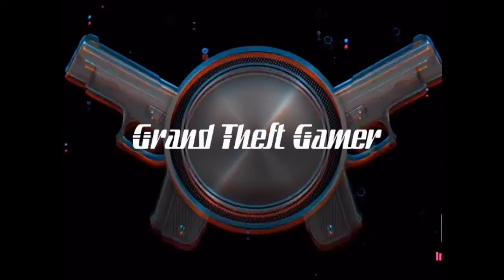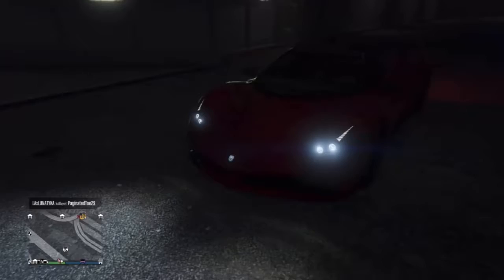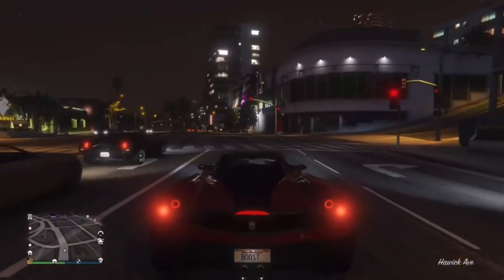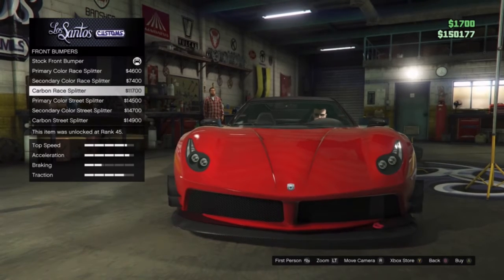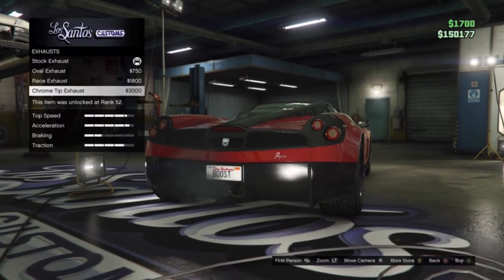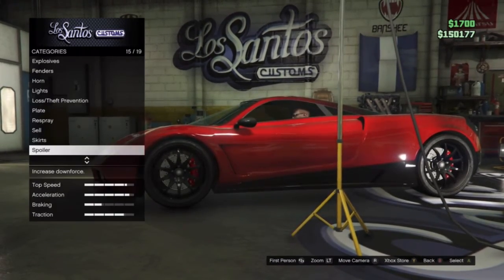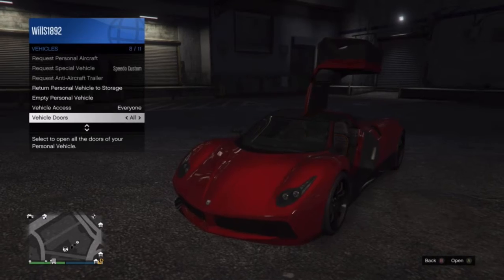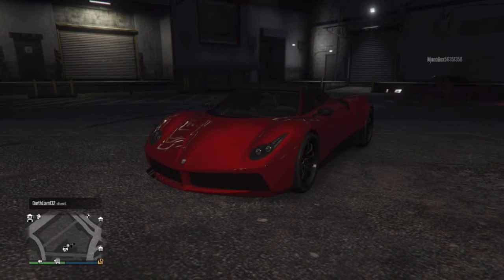Osiris Review and Showcase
Welcome back to another video, today I will be reviewing and showcasing the current podium vehicle the Osiris. This car is in super class and is a very cool car to pick up for free from the podium as of making this video

If you did enjoy or found this video helpful make sure to like and if you are new around here make sure to subscribe for more content like this it really helps out the channel!

Music used
Intro- battle scars